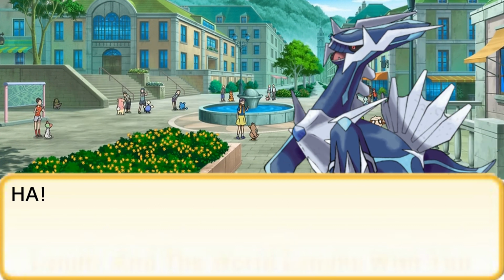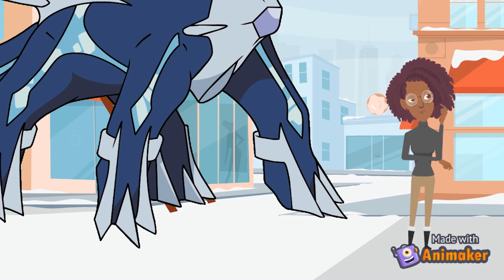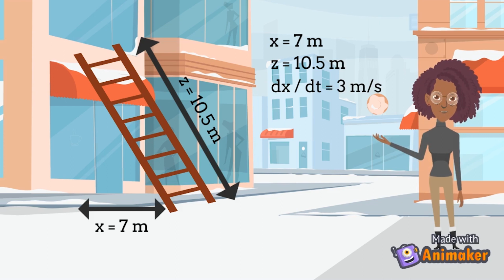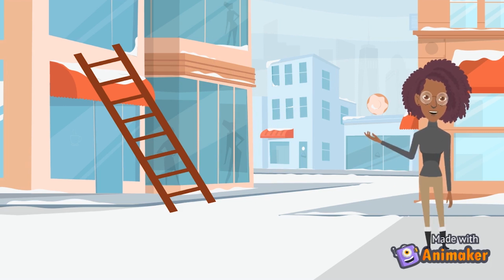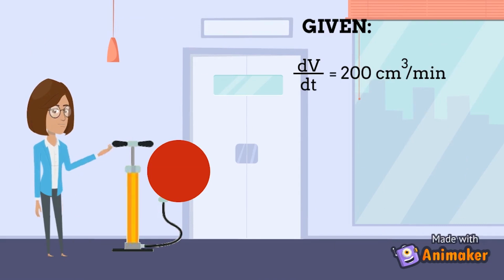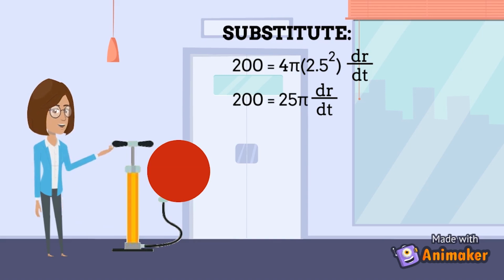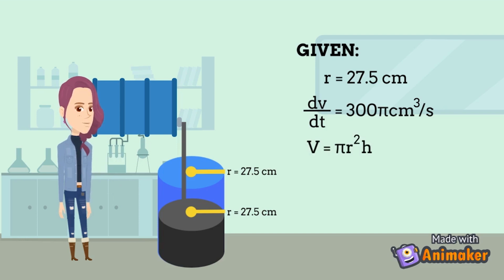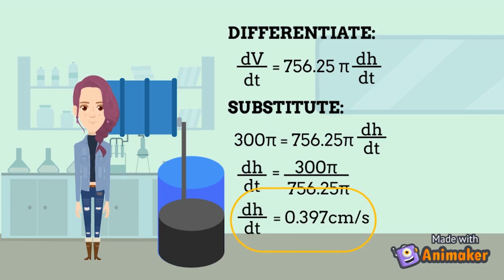PROBLEMS INVOLVING RELATED RATES | Basic Calculus Performance Task 2 | Group 2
A short animated discussion about Problems Involving Related Rates.

Group 2 Performance Task#2 Output in Basic Calculus.

Members:
BERNAL
SANCHEZ
RAMOS
OLIVEROS
CABRERA
MAMPUSTI
CASTILLO, J.